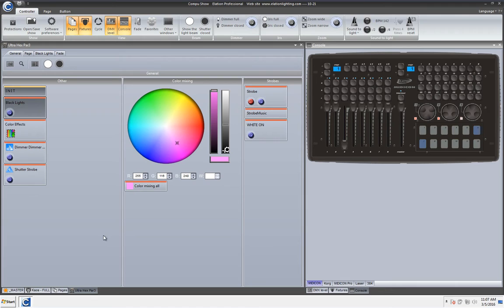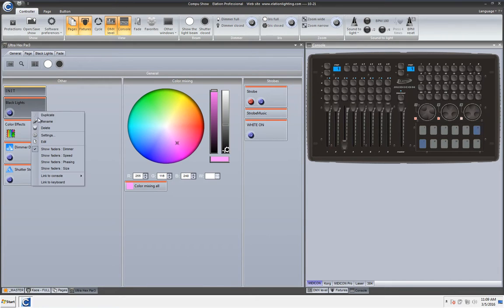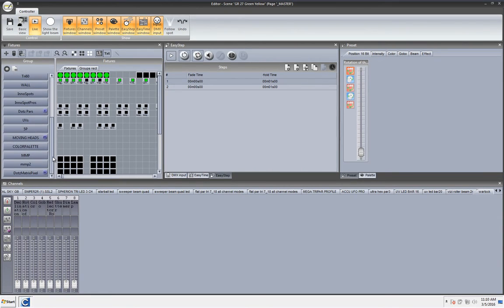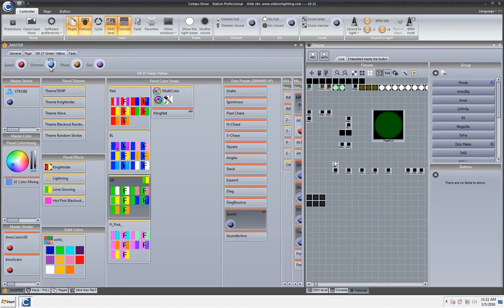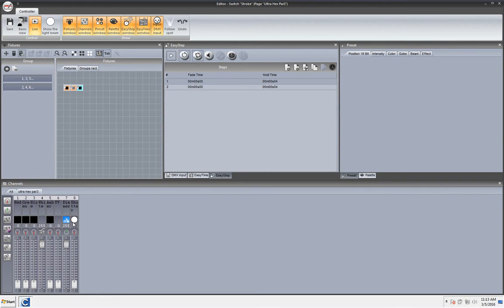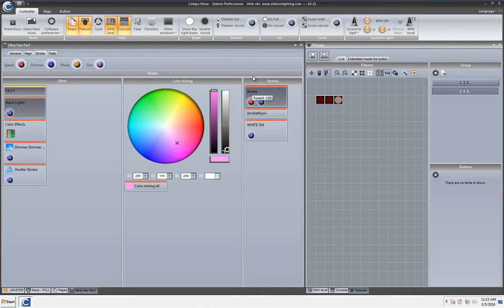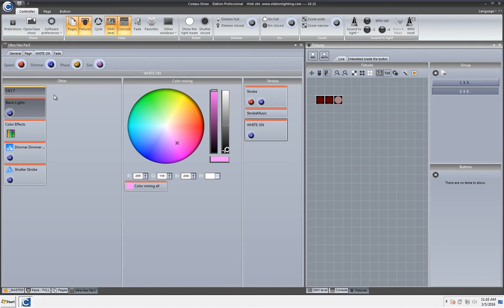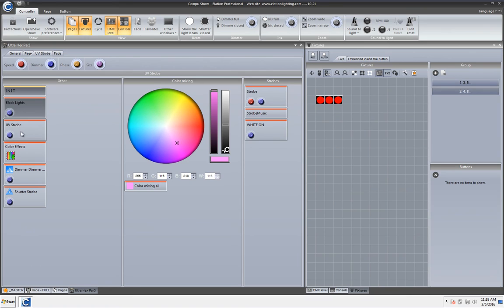Compushow - Control the UV, W, and A LEDs on a hex fixture independently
Have a HEX fixture with only ONE dimmer and shutter channel but you want different strobes for different LEDs? Check this out!